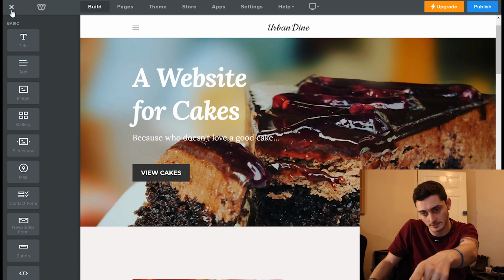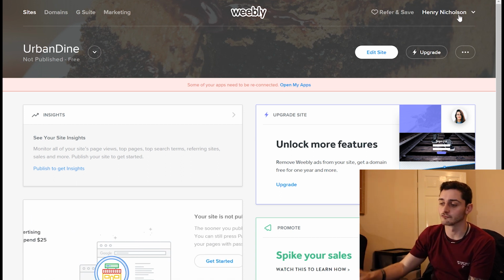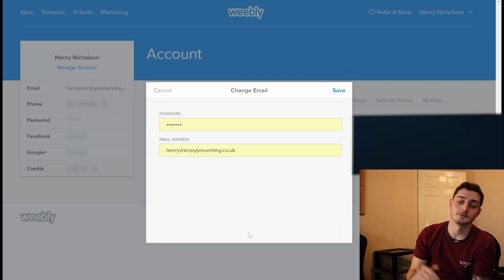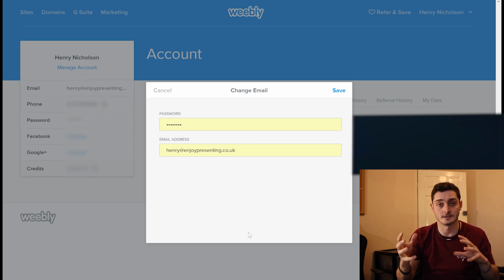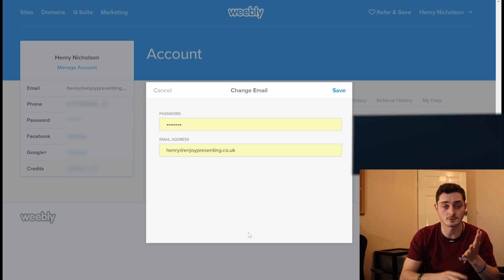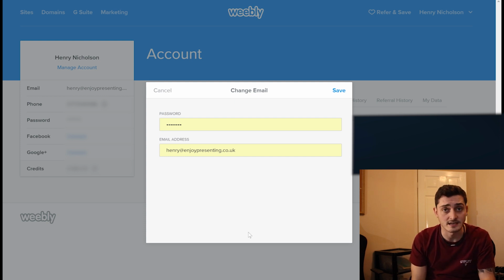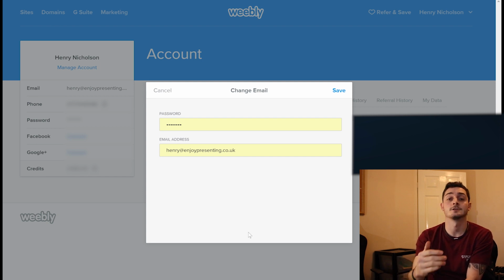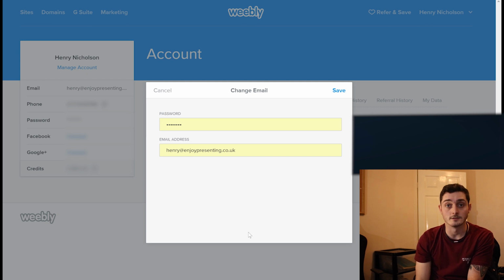How to Change your Website Email | Rebel Business School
Henry is back for Season 3 of Website Wednesday. This week we look at how to change your account email in weebly.

Rebel Business School's mission is to make starting a business achievable for anyone and everyone, no matter their starting point or background. Since 2011 we've been delivering the inspiration, information, and practical help needed to get your idea to the next level. Anyone can start a business as long as the best education and advice is made available.
Formerly PopUp Business School.

We run courses for anyone and everyone looking to start and build their business.

Created by Jack Aling for Rebel Business School.

Business, rebel, School, startup, tips, small business, business advice, marketing, entrepreneur, entrepreneurship, success